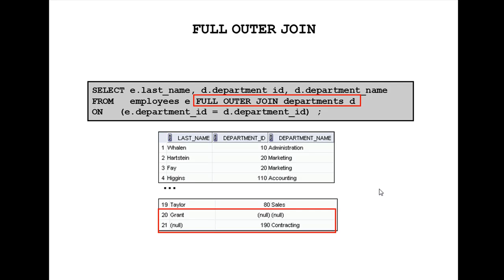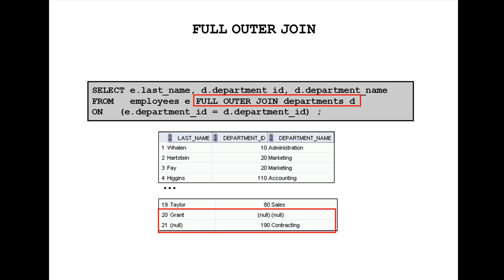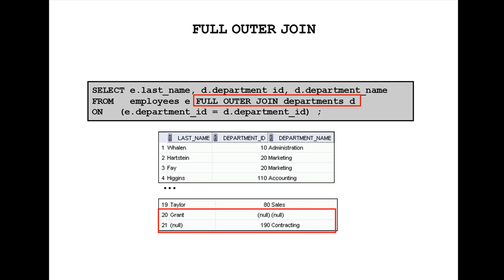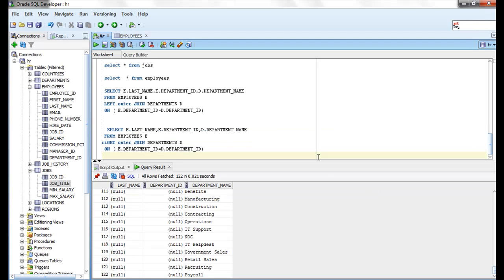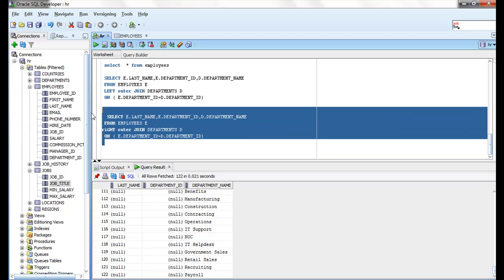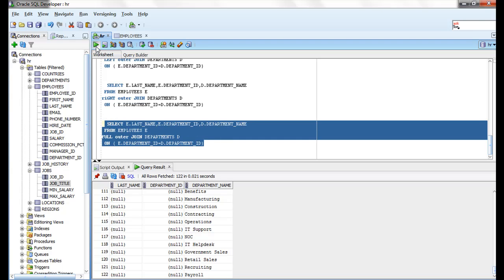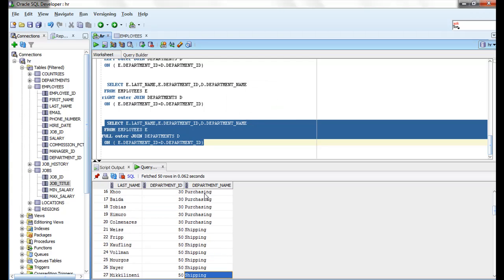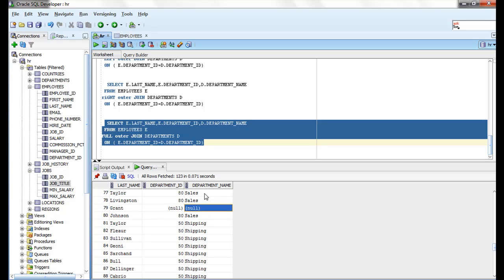Oracle SQL Video Tutorial 38 - FULL Outer Joins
Oracle SQL Video Tutorial 38 - FULL Outer Joins explained.In This Oracle SQL Tutorial for Beginners, I have explained basics of SQL.
These examples work on Oracle 10g and Oracle 11g database. These helps you
to understand Oracle Joins and helps beginners. Iam going to add more tutorials
on Oracle DBA, Oracle RAC and Oracle PL/SQL.
All Oracle sql tutorial with  examples are executed on Oracle 11g using Oracle SQL Developer.